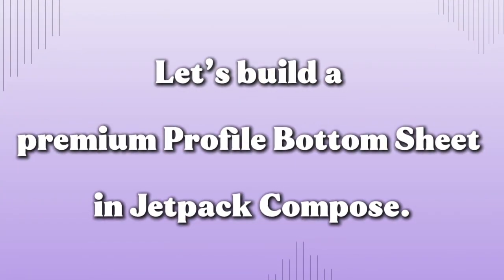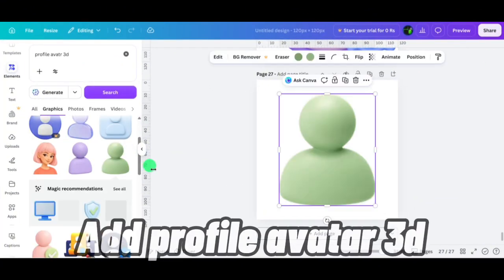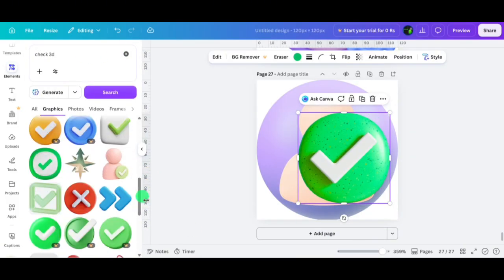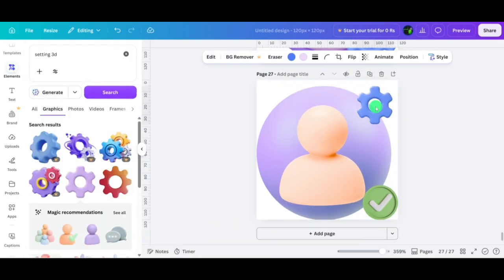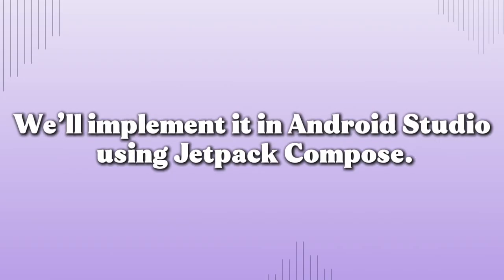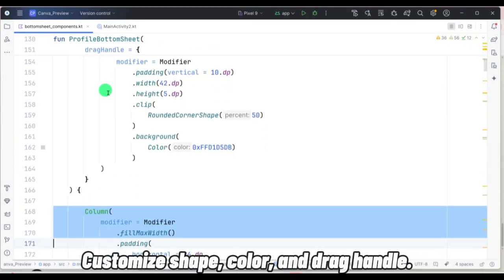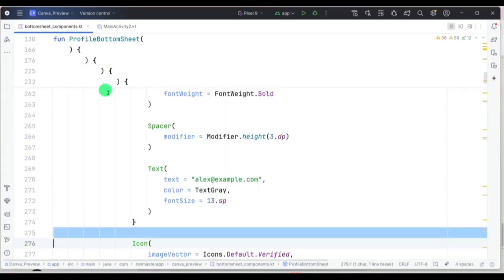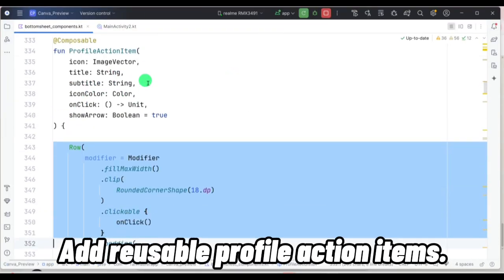Profile Bottom Sheet |Bottom Sheet Component #5 | Canva to Jetpack Compose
In this Bottom Sheet Component #5 tutorial, learn how to create a modern Profile Bottom Sheet in Jetpack Compose using Kotlin and Material 3.

In this tutorial, we create a beautiful Profile UI, including profile information, edit profile, account settings, and logout options. The UI design is created in Canva and then implemented in Jetpack Compose.

📌 In this tutorial, you will learn:

Create a Profile Bottom Sheet UI
Design UI elements in Canva
Convert the Canva UI design into Jetpack Compose
Use ModalBottomSheet
Add profile information and menu options
Add Edit Profile, Account Settings, and Logout options
Manage Bottom Sheet visibility with state
Build a modern Android UI using Material 3